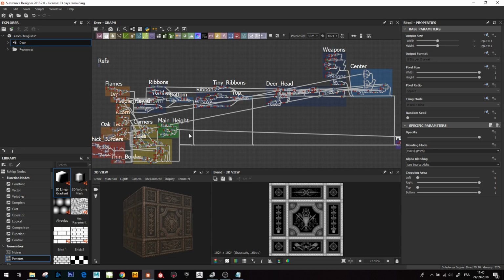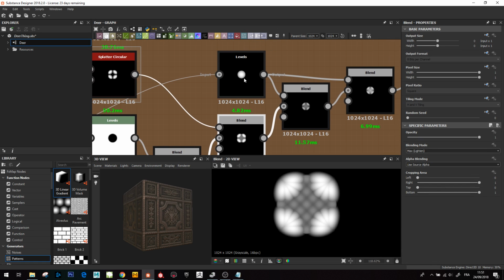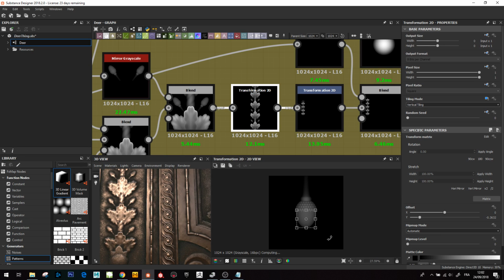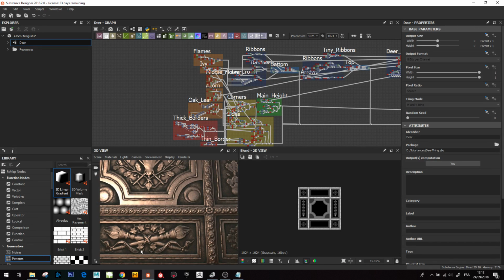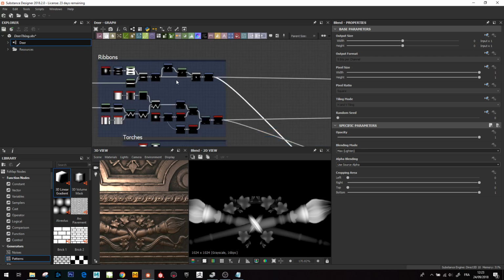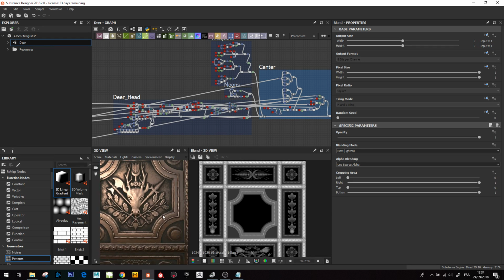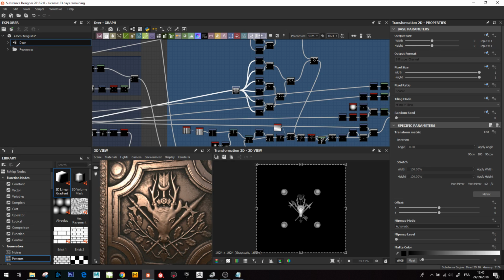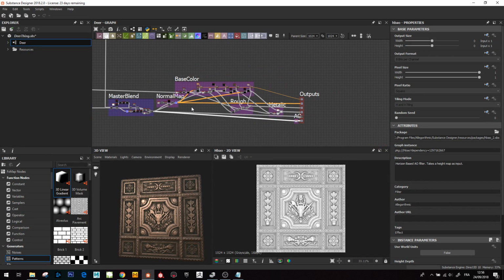Deer Panel - Substance Designer Step-by-Step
Hi everyone!
Here's my first step by step video on how i've created my latest material with Substance Designer
Feel free if you have any questions/critics, i'll do my best to answer it!